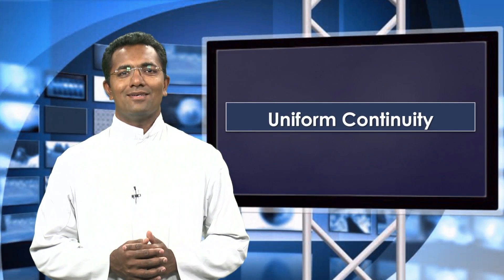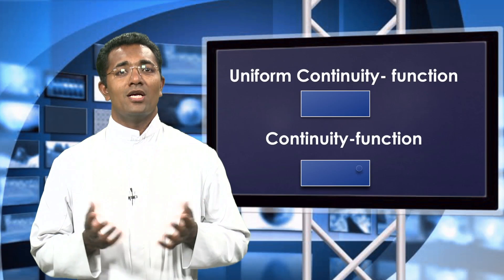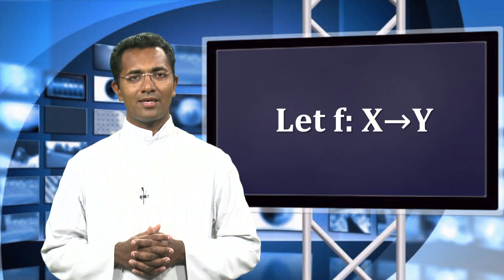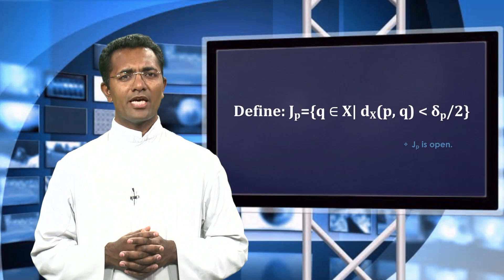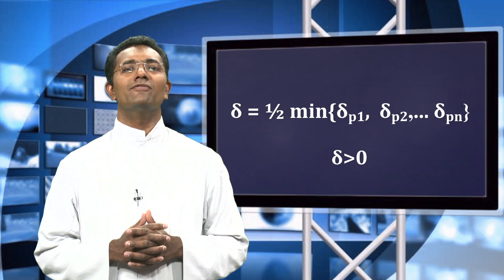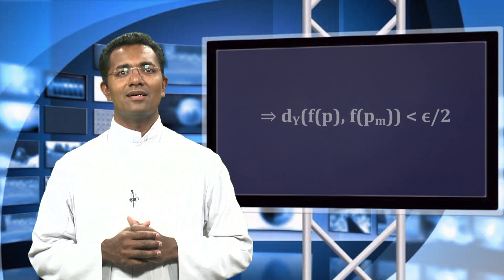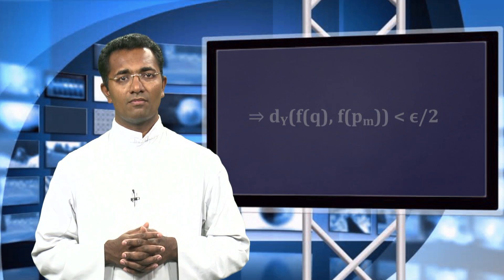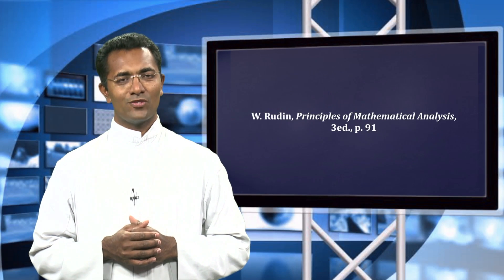Uniform Continuity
Uniform Continuity of a function is an important concept in analysis. There are cases where continuity is uniform continuity itself.  This is a short lecture on uniform continuity of a function that comes from the continuity of a function. Concept is taken from Principles of Mathematical Analysis by Walter Rudin.